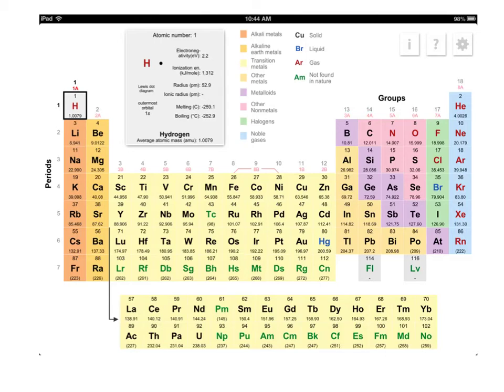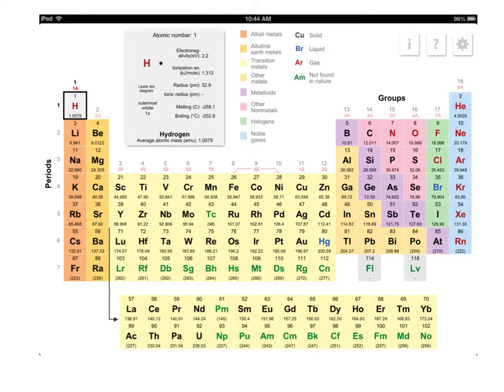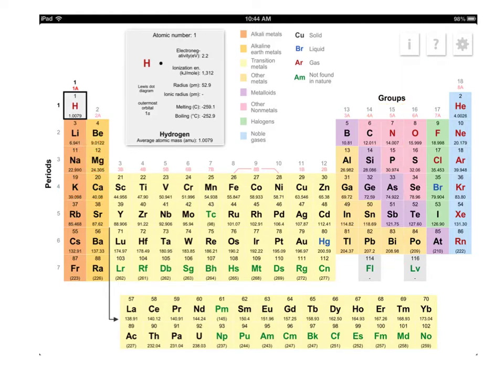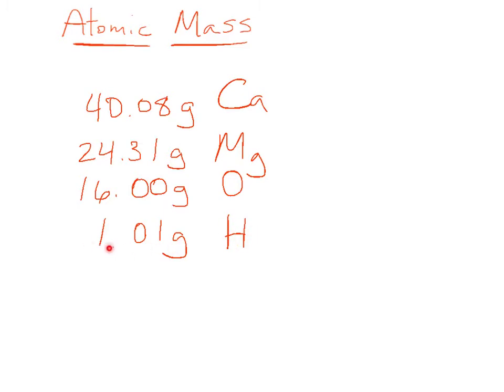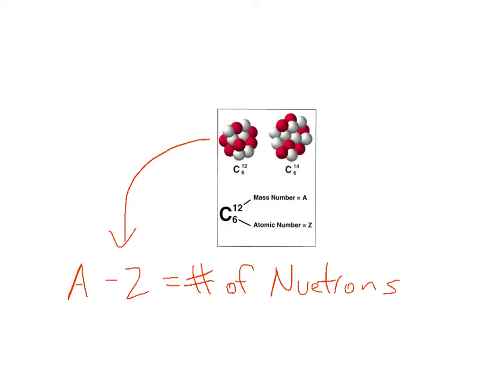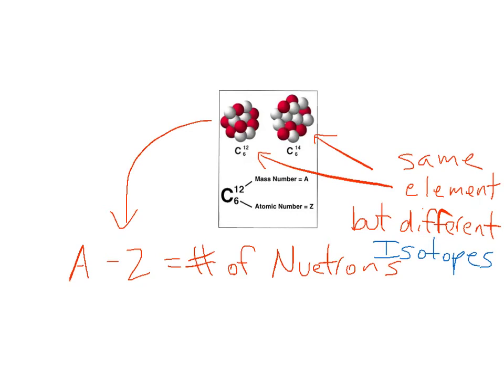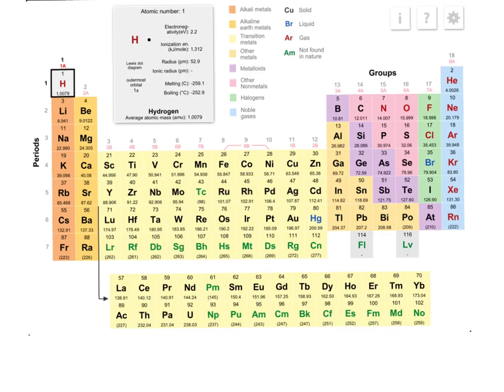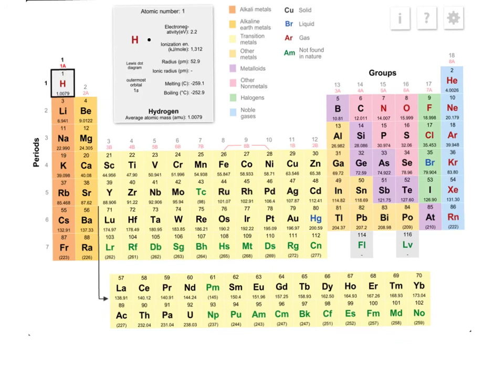Intro to the periodic table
periodic table  with atomic masses and numbers did described.